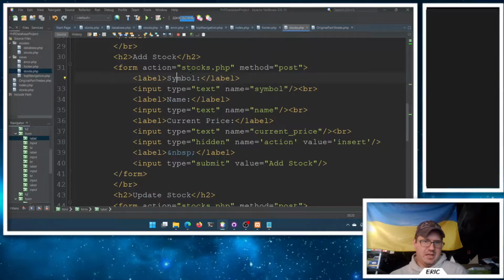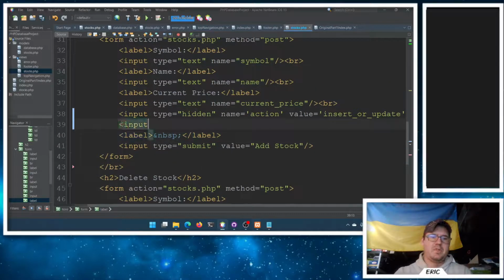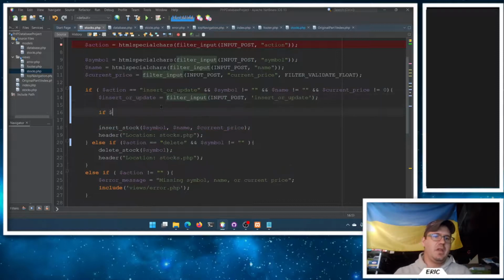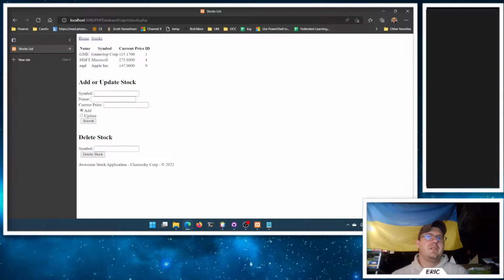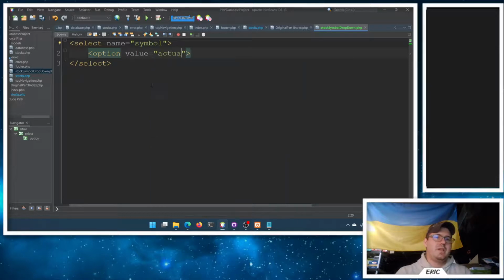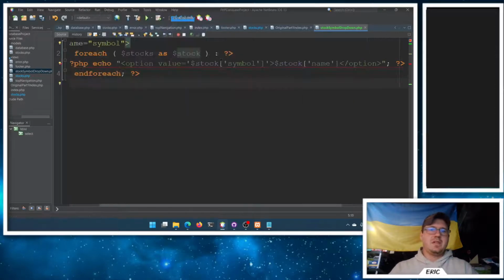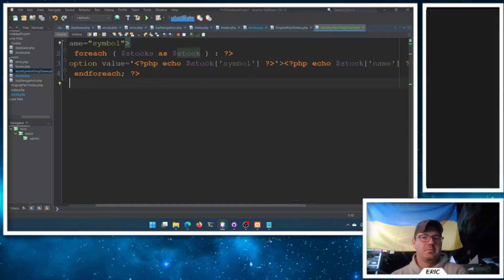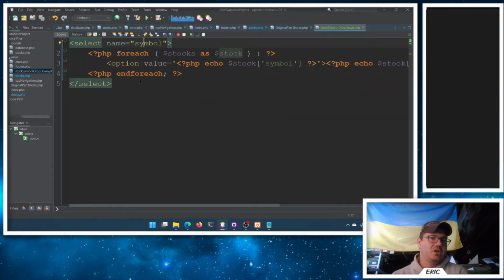CIS 2454 - Web Systems Development (PHP/Java) - Radio Buttons and Drop Down Lists